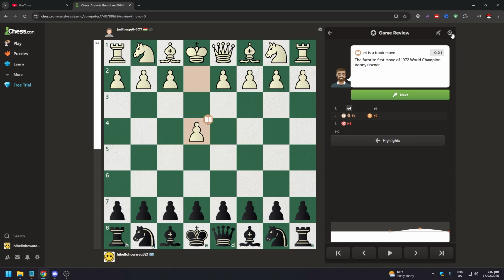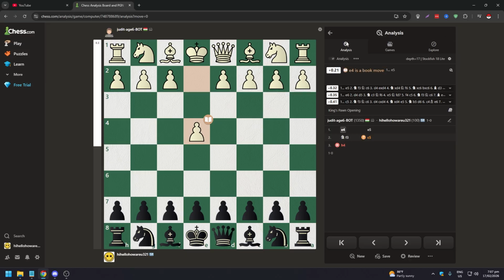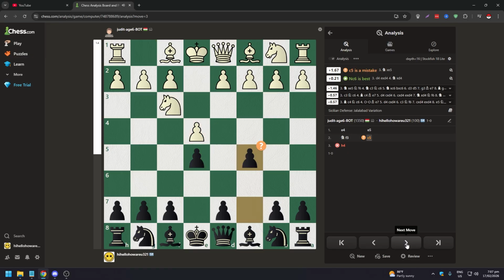How To Analyze Your Games on Chess.com in 2026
How to Analyze Chess.com Games After Playing

Want to analyze your games on Chess.com and improve your chess skills? This video explains how game analysis works on Chess.com and how reviewing your matches can help you understand mistakes, missed opportunities, and strong moves. Whether you're a beginner learning fundamentals or an advanced player refining strategy, post-game analysis is one of the most effective ways to improve.

Chess.com offers built-in analysis tools that evaluate move accuracy, highlight blunders, and provide performance insights. By reviewing completed games, players can study critical positions, explore alternative lines, and gain a deeper understanding of tactical and strategic concepts. In this overview, you’ll learn how analysis features generally function and how they support long-term improvement.

If you're serious about getting better at chess and want to make smarter decisions in future games, this guide provides a clear explanation of how analyzing your matches on Chess.com can elevate your performance.